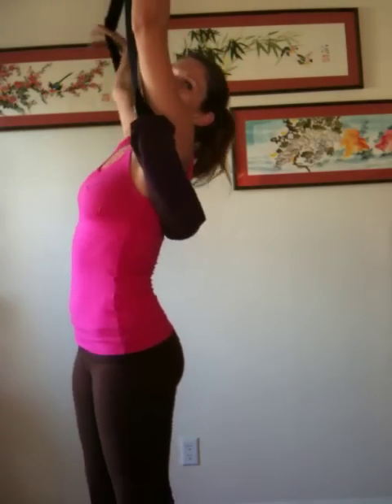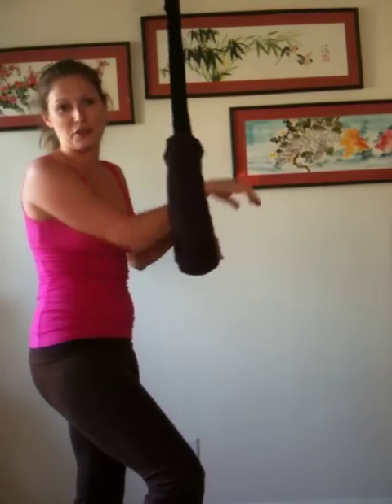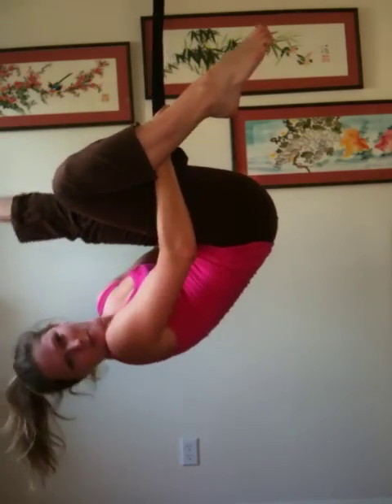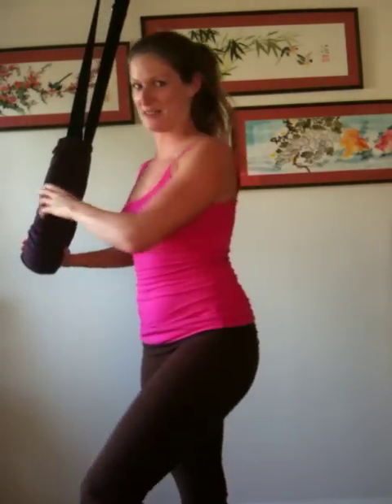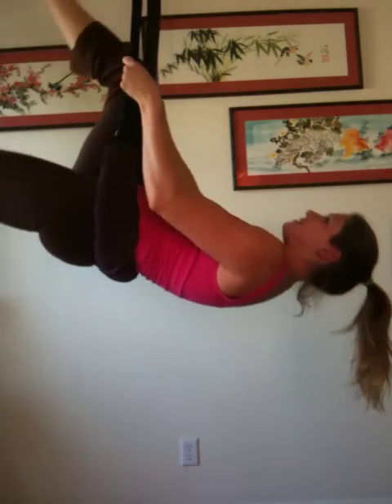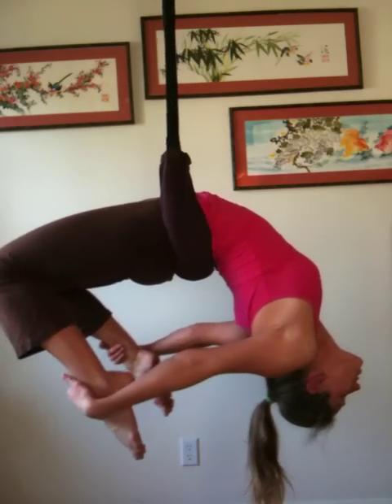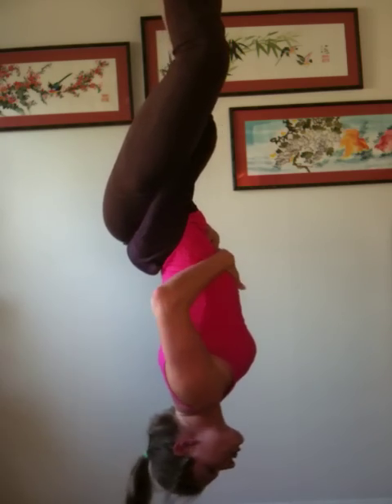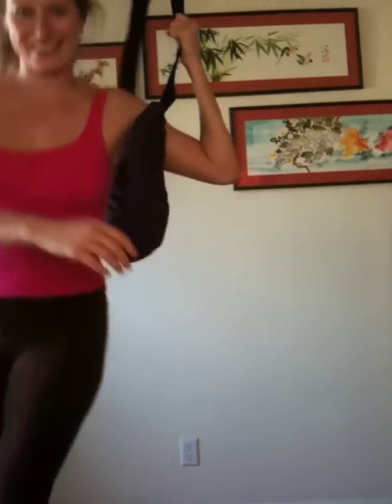ChakTalk: Hang Time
Fun with the inversion swing!

Jacquelyn Richey